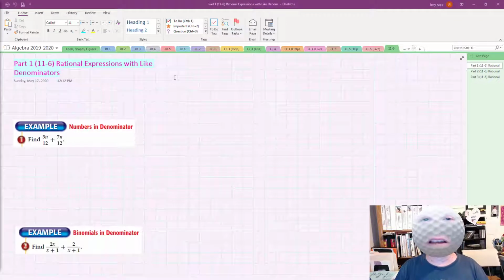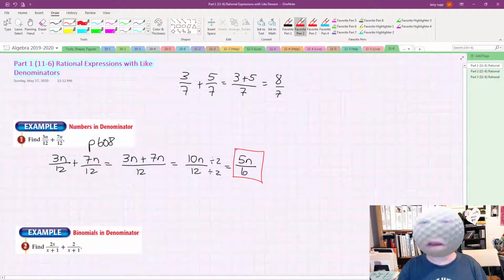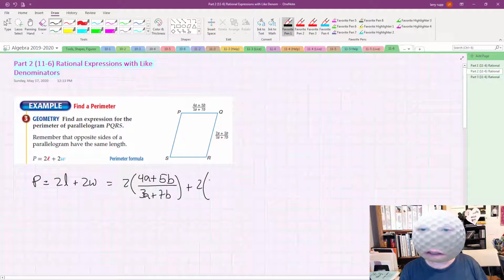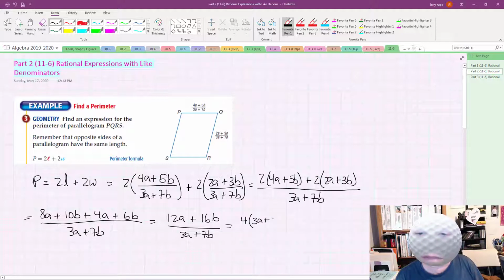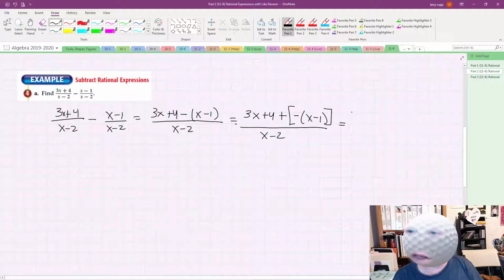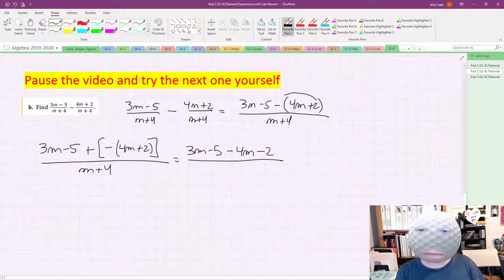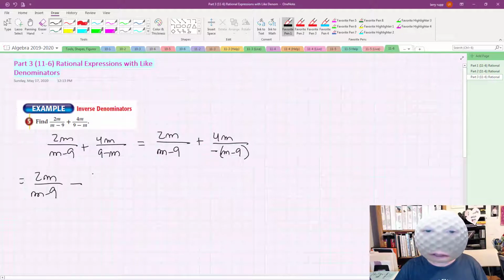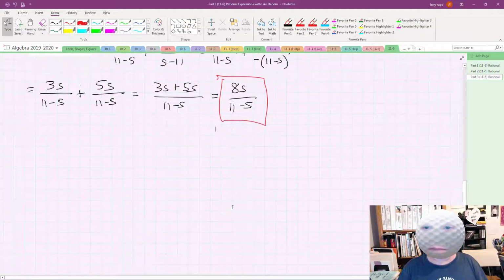11 6 Rational Expressions Like Denominators